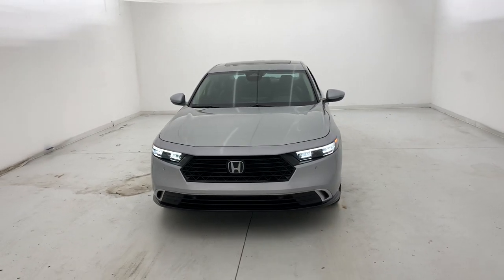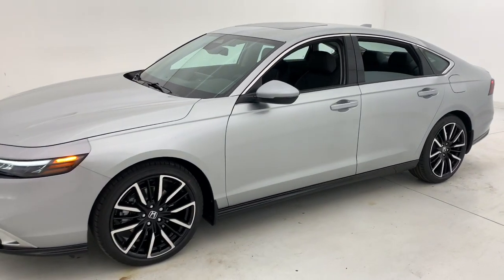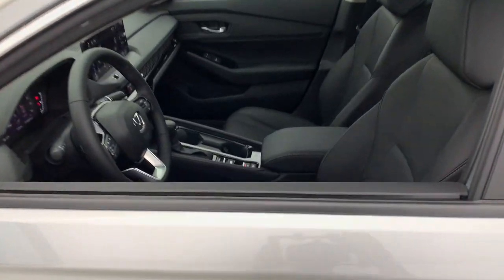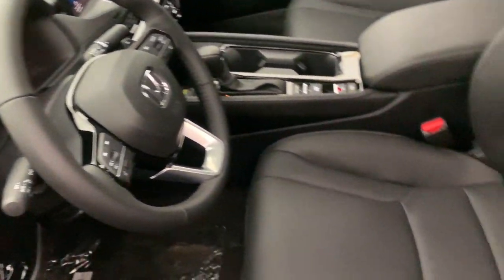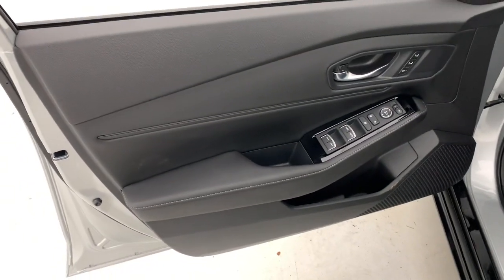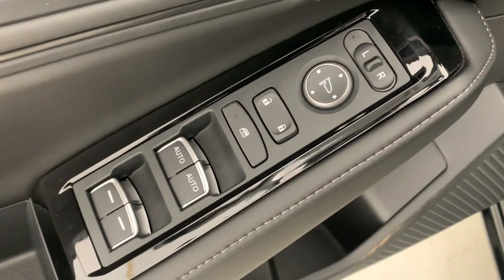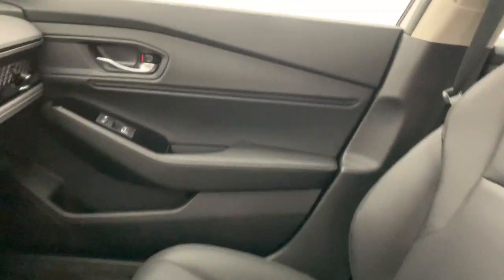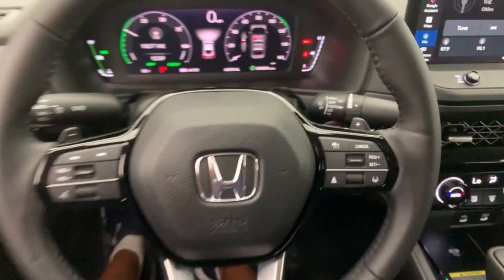2024 Honda Accord_Hybrid Fort Lauderdale, Pompano Beach, Coral Springs, Hollywood, Plantation, FL RA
Solar Silver Metallic New 2024 Honda Accord_Hybrid Touring available in Fort Lauderdale, Florida at Holman Honda. Servicing the Fort Launderdale, Pompano Beach, Coral Springs, Hollywood & Plantation, FL area.

Holman Honda
12 E Sunrise Blvd

Holman Honda of Fort Lauderdale is proud to offer this handsome-looking 2024 Honda Accord Hybrid. SilverbrbrbrPrice does not include sales tax tags registration fees government fees electronic filing fee* of $149 and Pre-Delivery Service Charge* of $899. (* This charge represents costs and profits to the dealer for items such as inspecting cleaning and adjusting vehicles and preparing documents related to the sale.)
Wheels: 19 x 8.5J Berlina Black|Heated & Ventilated Front Bucket Seats|Leather-Trimmed Seat Trim|Bose Premium Sound System|12 Speakers|4-Wheel Disc Brakes|Air Conditioning|Electronic Stability Control|Front Bucket Seats|Front Center Armrest|Leather Shift Knob|Navigation System|ABS brakes|AM/FM radio|Adaptive suspension|Alloy wheels|Automatic temperature control|Brake assist|Bumpers: body-color|Delay-off headlights|Driver door bin|Driver vanity mirror|Dual front impact airbags|Dual front side impact airbags|Four wheel independent suspension|Front anti-roll bar|Front dual zone A/C|Front reading lights|Fully automatic headlights|Garage door transmitter: HomeLink|Heated door mirrors|Heated front seats|Heated rear seats|Illuminated entry|Knee airbag|Leather steering wheel|Low tire pressure warning|Memory seat|Occupant sensing airbag|Outside temperature display|Overhead airbag|Overhead console|Panic alarm|Passenger door bin|Passenger vanity mirror|Power door mirrors|Power driver seat|Power moonroof|Power passenger seat|Power steering|Power windows|Radio data system|Rain sensing wipers|Rear anti-roll bar|Rear reading lights|Rear seat center armrest|Rear side impact airbag|Rear window defroster|Remote keyless entry|Security system|Speed control|Speed-sensing steering|Split folding rear seat|Steering wheel mounted audio controls|Telescoping steering wheel|Tilt steering wheel|Traction control|Trip computer|Turn signal indicator mirrors|Variably intermittent wipers|Ventilated front seats|Front beverage holders|Auto-dimming Rear-View mirror|Heads-Up Display|Speed-Sensitive Wipers|Compass|Exterior Parking Camera Rear|Auto High-beam Headlights|Lane departure: Lane Keeping Assist System (LKAS) active|Emergency communication system: HondaLink|Apple CarPlay/Android Auto|Adaptive Cruise Control: Adaptive Cruise Control (ACC) with Low-Speed Follow